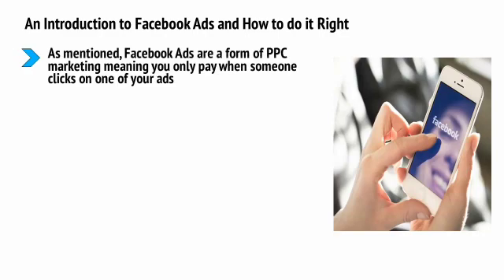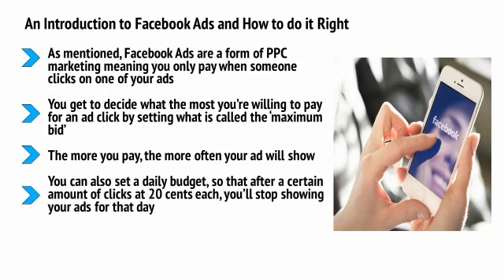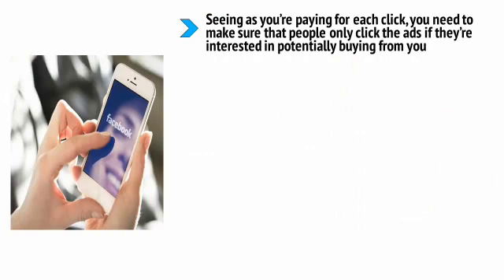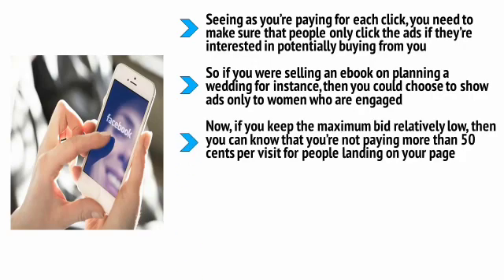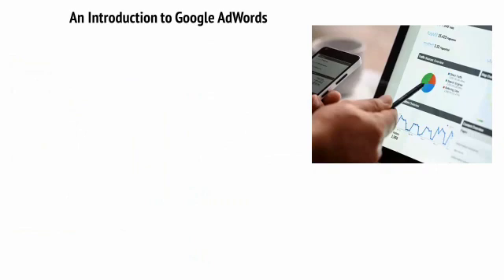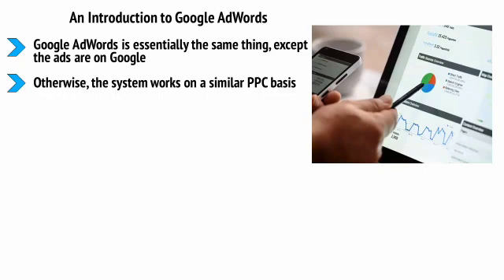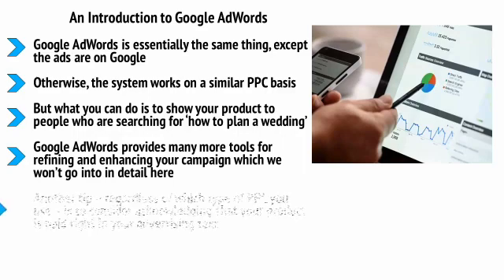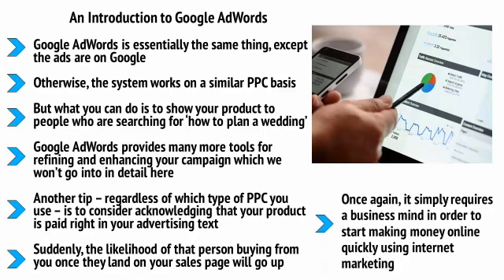Internet Marketing For Beginners | Internet Marketing Course | Make Money Online 2022 | part #6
Internet Marketing For Beginners | Internet Marketing Course | Make Money Online 2022 by - Selfkamao part #5

internet marketing traffic
internet marketing tips 2016
courseware for internet marketing
training material for internet marketing
học internet marketing
internet marketing business model
upwork internet marketing
internet marketing test answers
internet marketing tests for upwork
internet marketing plan
content marketing
belajar digital marketing
online marketing courseware
soft skills courseware
courseware for online marketing
training material for online marketing
soft skills training material
unique selling proposition
kako zaraditi novac na internetu
social media marketing test upwork
digitalni marketing
graham cochrane
business coaching
email marketing
Internet marketing
internet marketing for beginners
internet marketing strategies
what is internet marketing
content marketing
belajar digital marketing
passive income
web marketing
online business
online marketing courseware
soft skills courseware
online marketing training
unique selling proposition
tutoriel marketing internet
soft skills
digitalni marketing
graham cochrane
business coaching
seo services
email marketing
make money from google 2022
make money typing names 2022
make money online with free traffic
watch videos and earn money 2022
make money for typing words
make money online uk
make money clicking buttons
how to make 200 a day
earn money from google news
make money using google news
make money using google 2022
get paid to listen to music 2022
earn money using google 2022
make money listening to music 2022
earn money listening to music 2022
make money watching videos 2022
make money from google news
make $150 online
money earning app
get paid for typing
make 200 a day
get paid $15 an hour listening to music
best online earning site
get paid for typing words
how to make money writing
earn money for typing words
make money just by listening to music
how to make $150 a day online
earn money online watching youtube 2022
earn money using youtube 2022
best work from home
how to earn money 2022
earn money watching videos 2022
watch videos and earn money
make money online for free
typing jobs online from home
home business
crash strategy